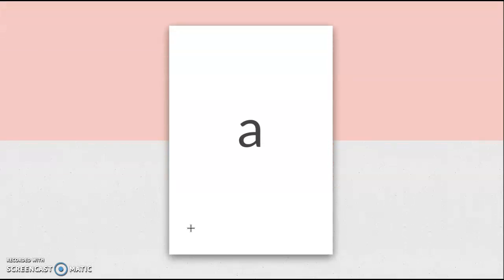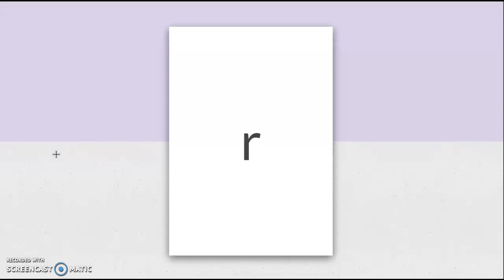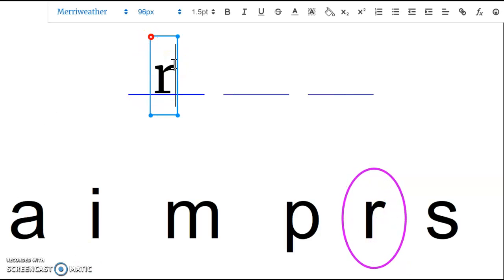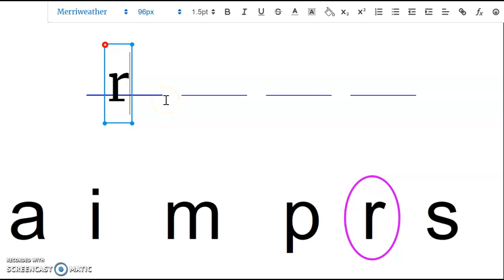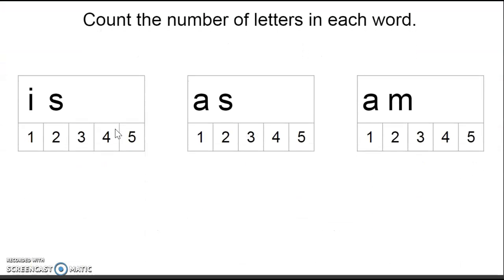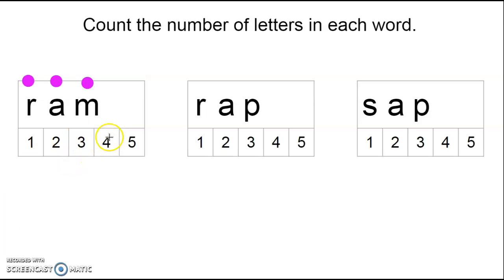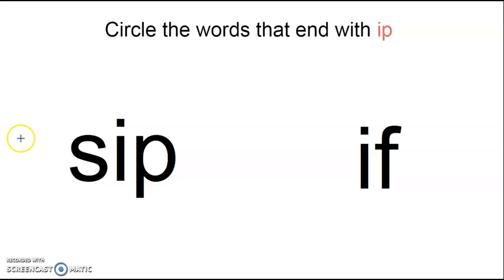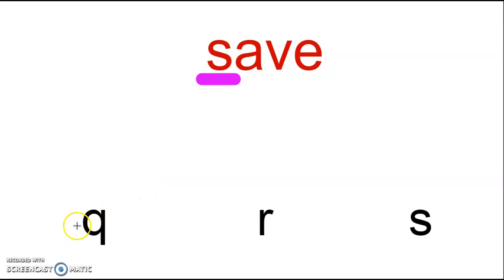Phonics Lesson 17 (a,i,m,p,r,s)